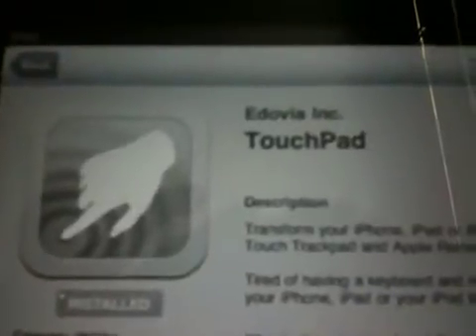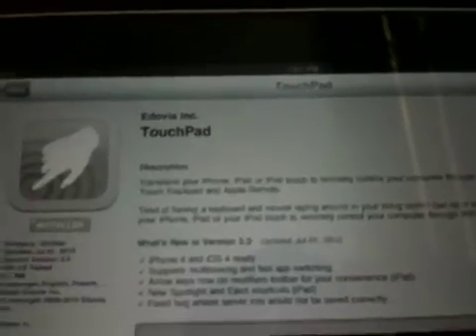Turn your iPad / iPhone into a Magic TrackPad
An app for your iPad, iPhone, or iPod touch that will turn your iDevice into a Magic TrackPad by Apple.